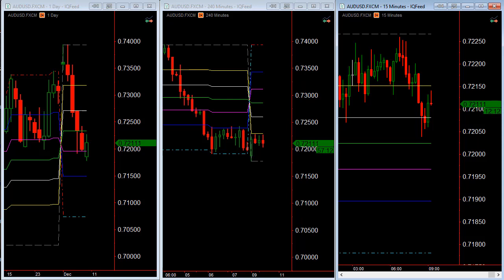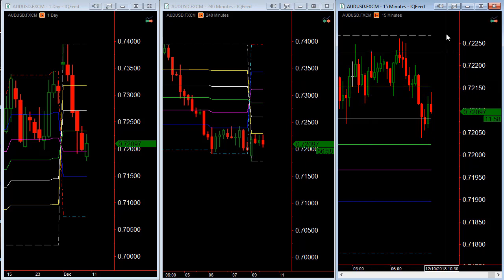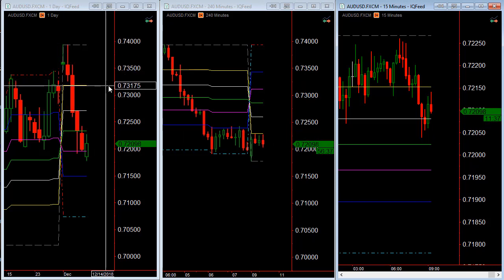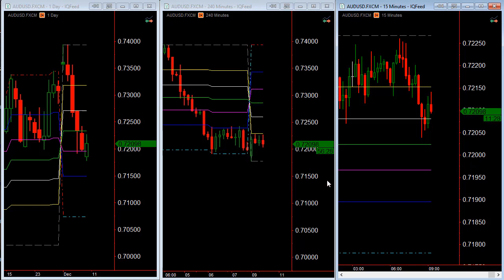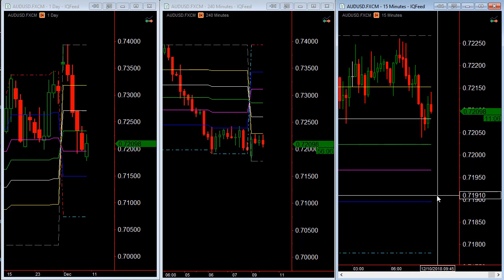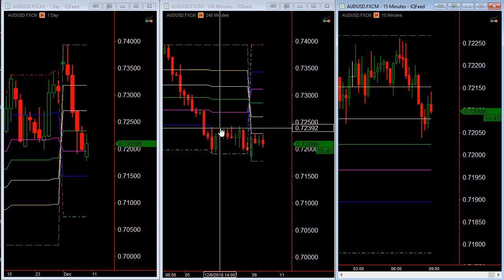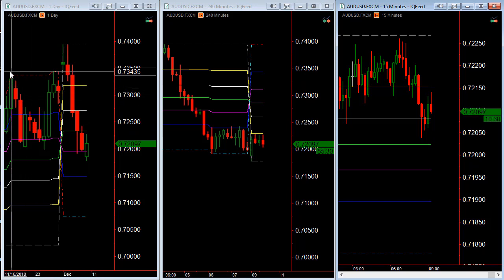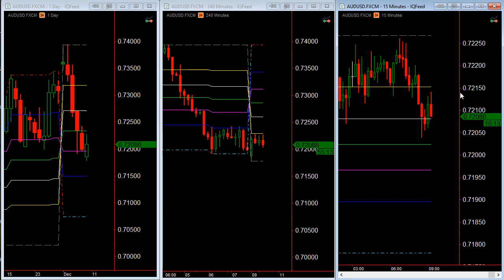Auto Fibonacci Levels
The auto Fibonacci levels provide three automated Fib levels that are based on prior day (weekly or monthly) price action:

Intraday – should be used on intraday charts less than 60 minutes
Daily – should be used on charts that equal a higher intraday timeframe, ie 180 or 240 minutes
Weekly – should be used on charts that are 720 minute or daily

The Fibonacci Levels plot the following levels:

23.6 – Yellow
38.2 - White
50 - Green
61.8 - Magenta
76.4 – blue